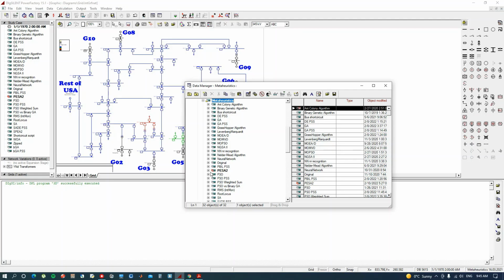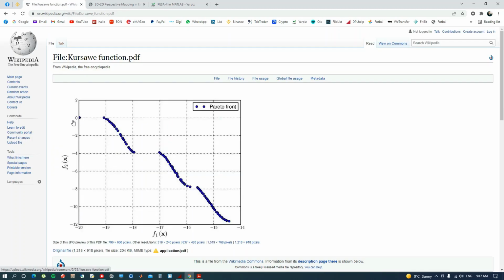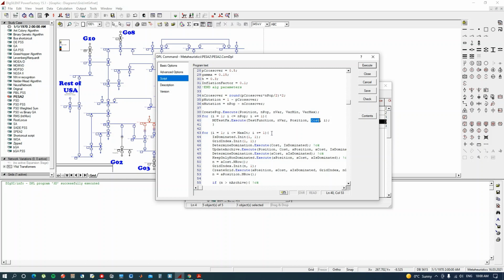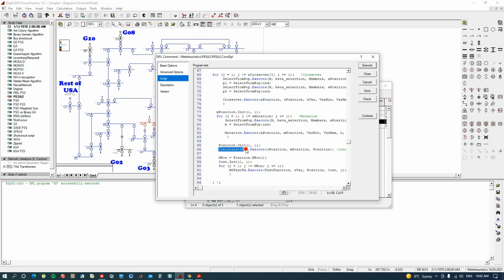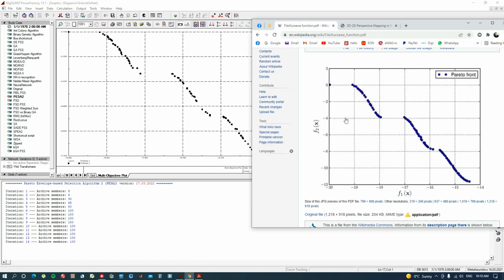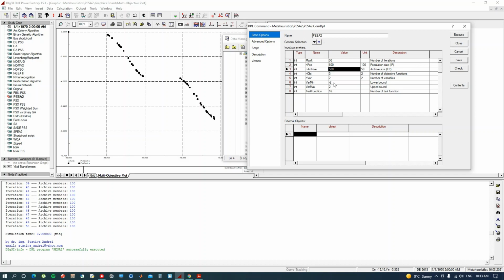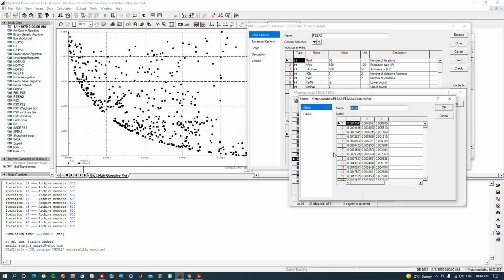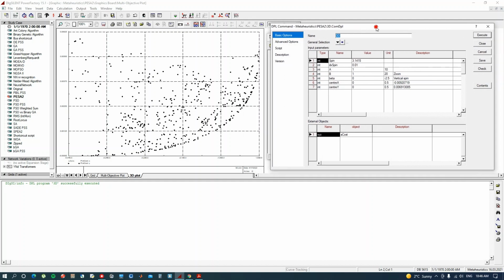Multi Objective algorithm PESA2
Pareto Envelope based Selection Algorithm 2 modeled in DIgSILENT
3D perspective of a three objective function in DIgSILENT